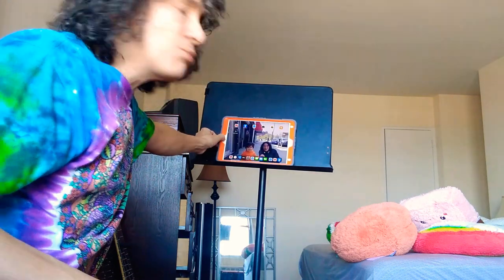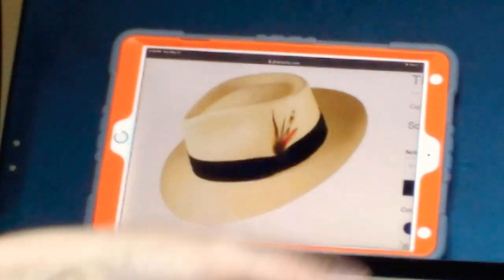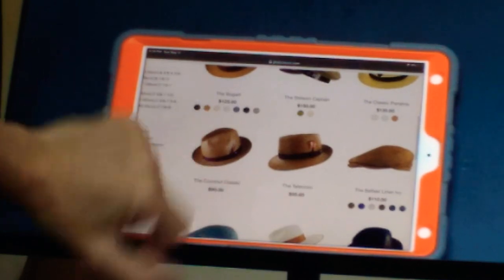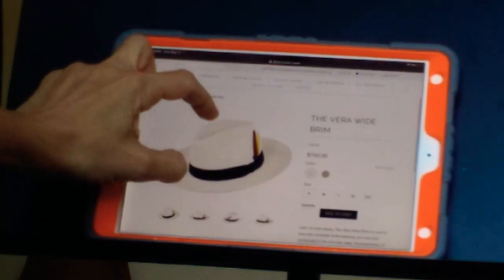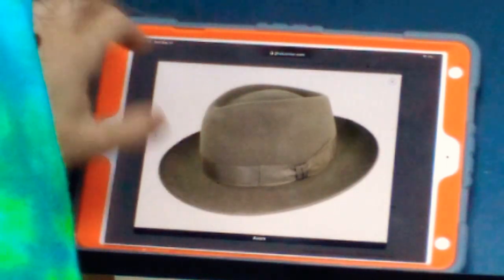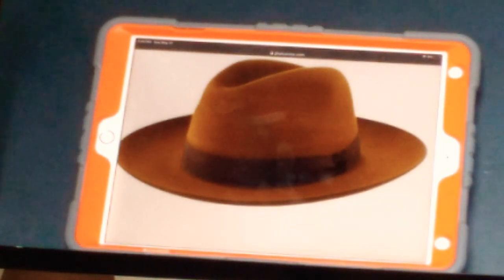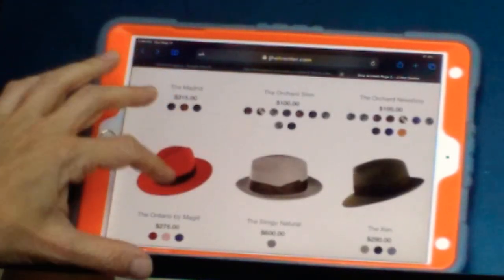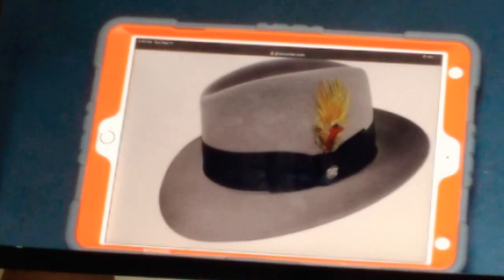🟩The Website of the Oldest Hat Shop in NYC REVIEWED! Western,Dress Hats,Panama..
Sincerely,
JJ hats website reviewed
By an employee of over 25 years,
I love a lot of hats, a few I think are ok.

Too many to cover in one shot, this is my second one of these.. as new hats arrive,I'll review those as well..
Thanks ✌️😷

Floppy brim soft no snap felt beaver  facial shaping shape body type complexion and build suits my face
100x Stetson resistor Biltmore fedoras fashion vintage classic trilby trilbies
Hat shaping shape fedora crossover Stetson face and body type